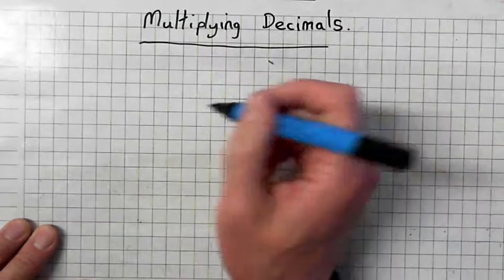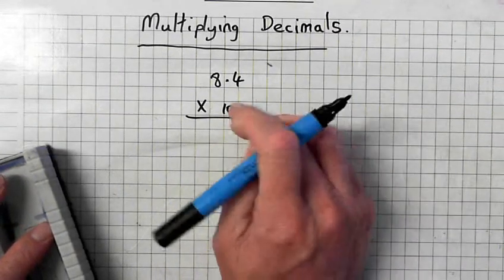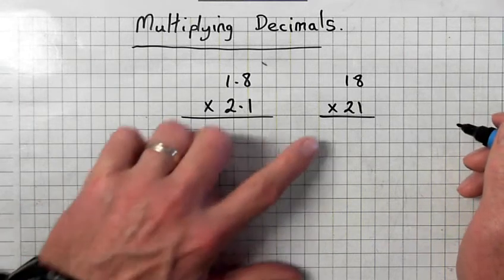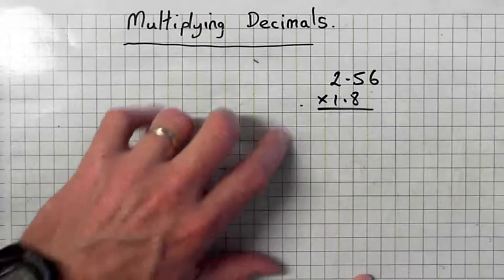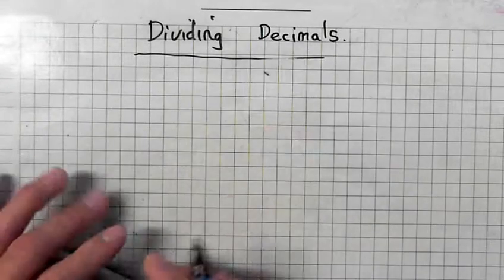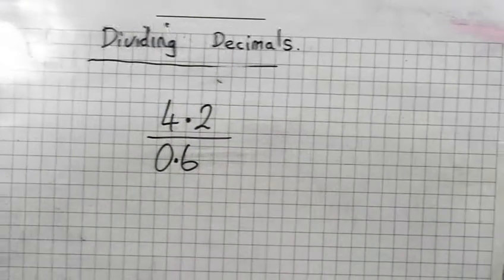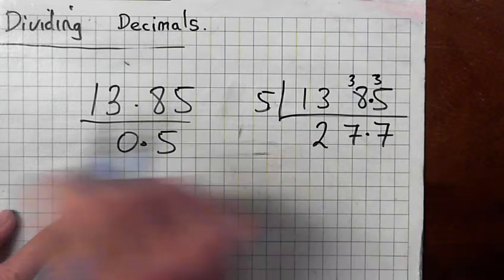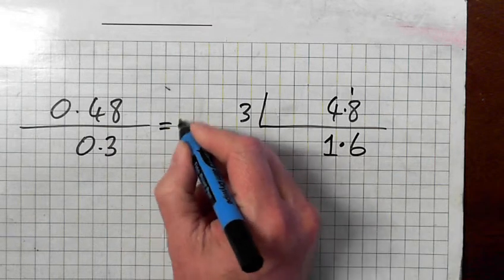JC Multiply & Divide Decimals